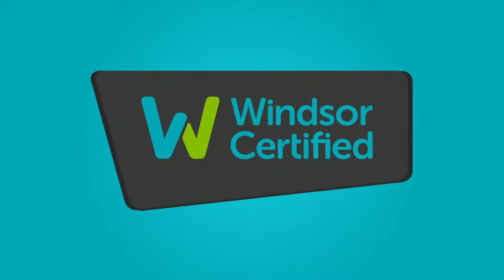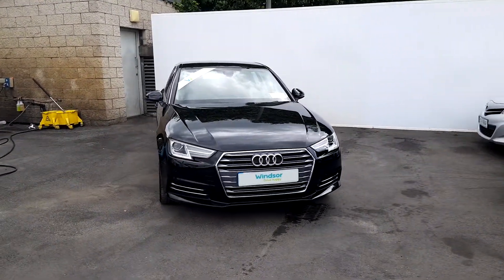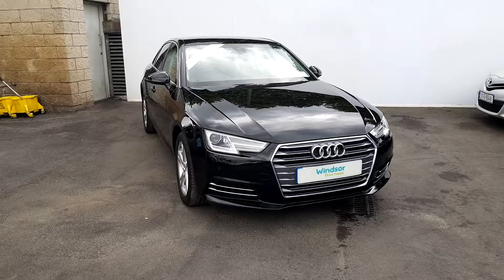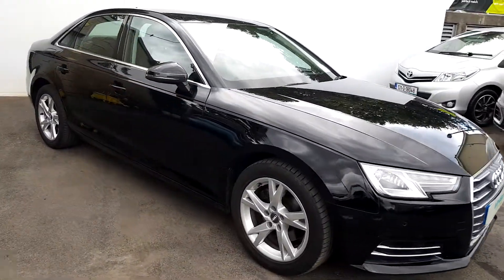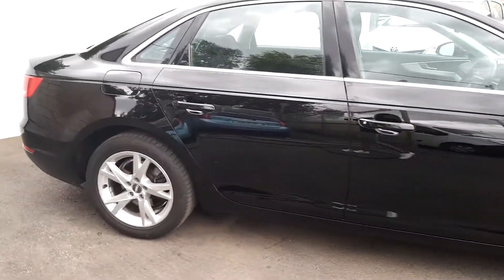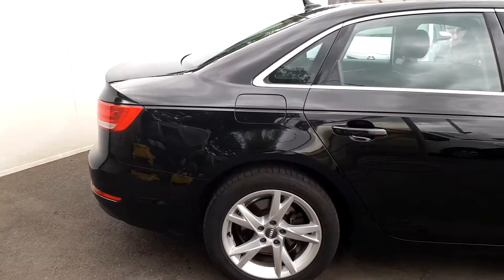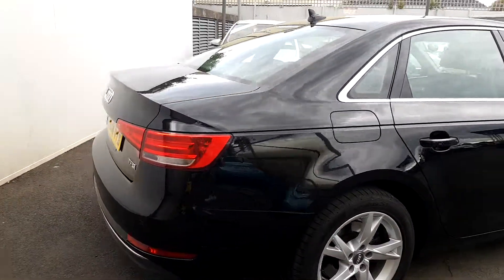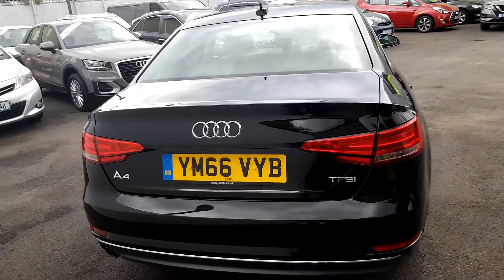YM66VYB - 2017 Audi A4 Sport TFSi 150BHP StartStop 23,995